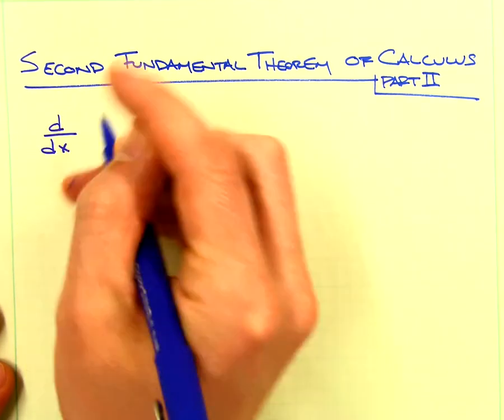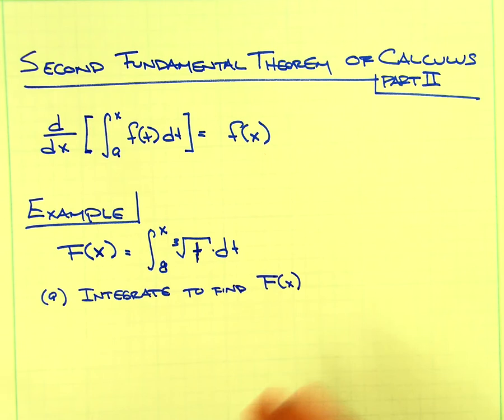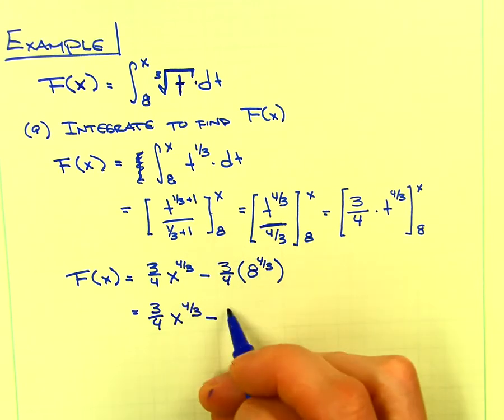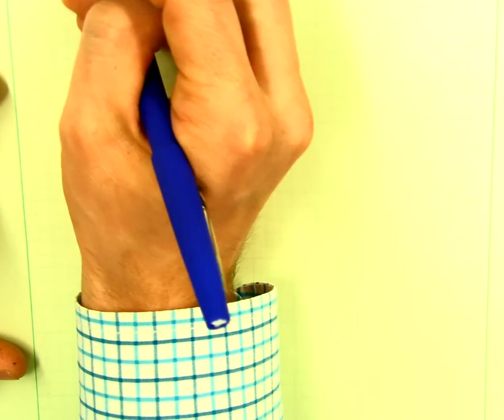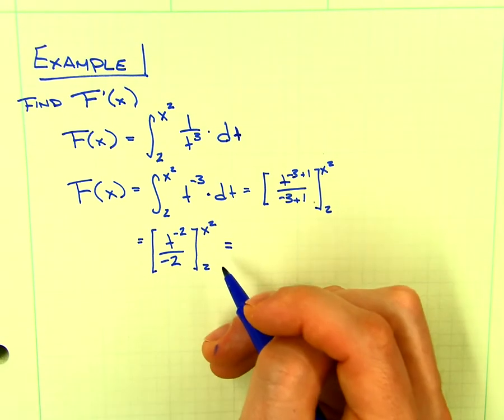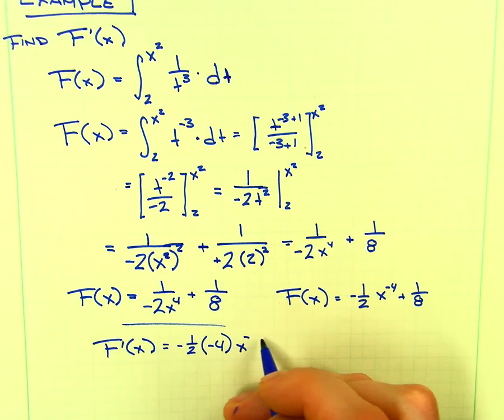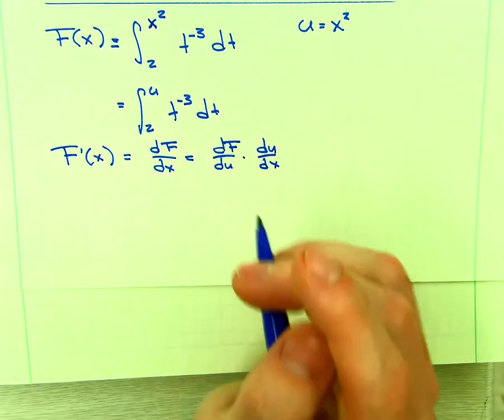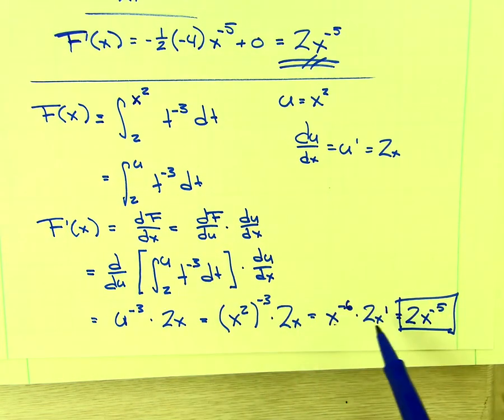APCalc 4.4e - The Second Fundamental Theorem of Calculus Part 2